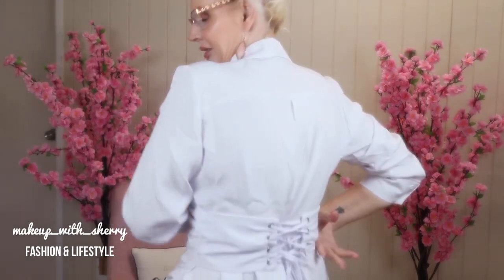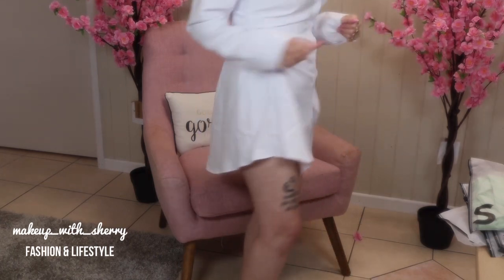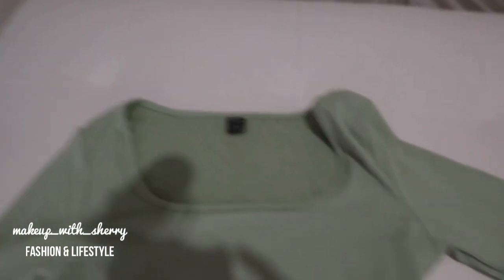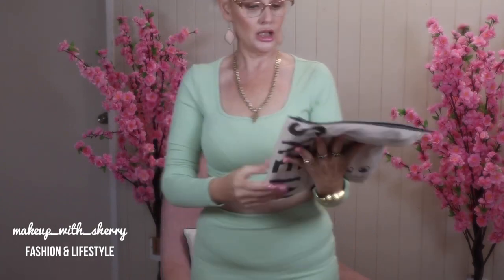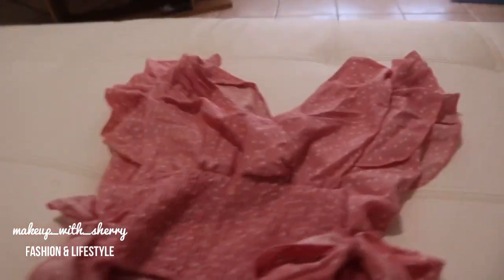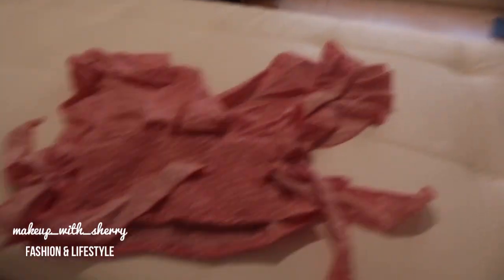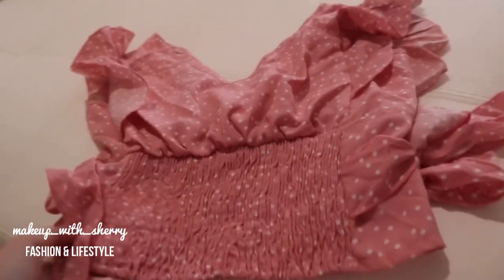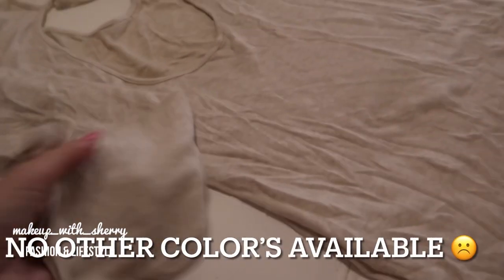SHEIN Clothing Try On Haul 13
Absolutely adore all of this haul. Some beautiful pieces some sexy and some elegant hope you enjoy xx Please Take Care Of U 😘